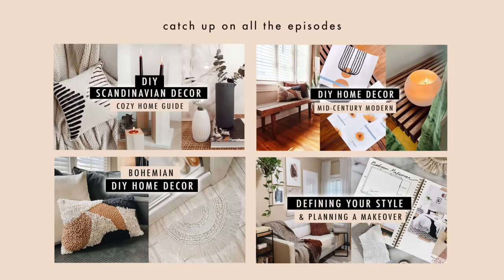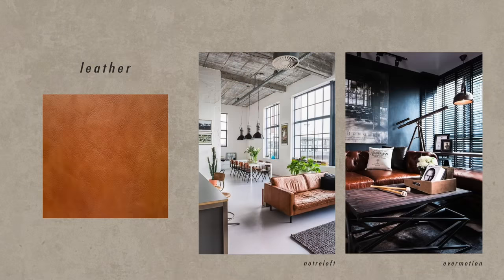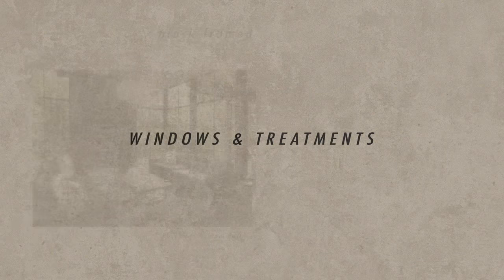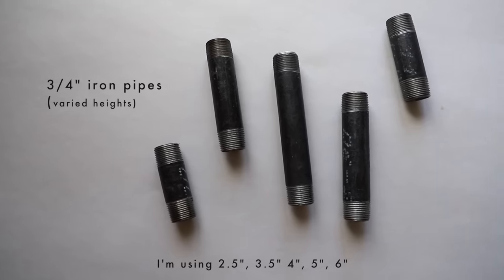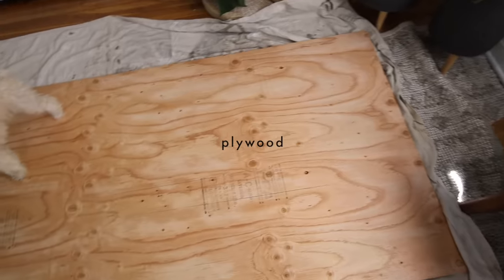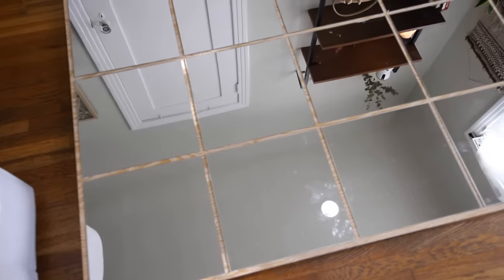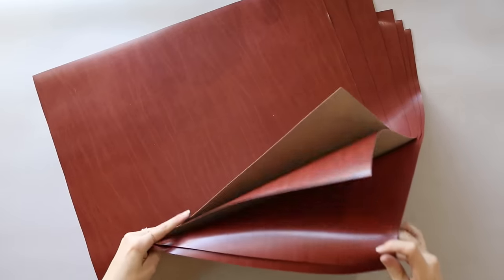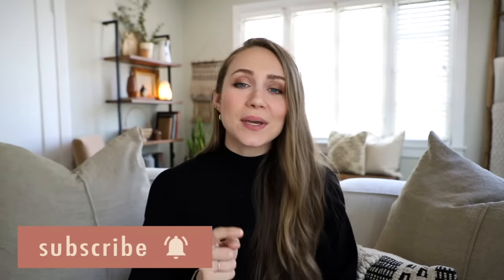DIY INDUSTRIAL DECOR + Guide To A Warm Home | XO, MaCenna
Hope you guys enjoy another episode in the Style Guide Series! This episode is all about INDUSTRIAL DECOR -- a complete guide to an Industrial Style home... vibe, lighting, materials, color palettes, decor AND 3 Industrial inspired DIYs that you can make at home!

SHOP SUPPLIES:
+ Cutting Board: Ikea
+ Pipe elements: all from Lowes hardware
+ taper candles: ikea

+ mirrors : ikea (similar
+ trim & plywood from lowes

❥ XO, MaCenna